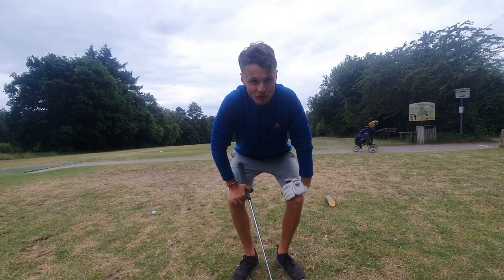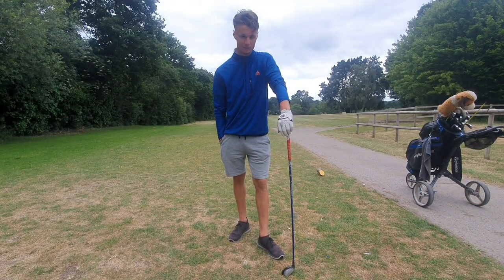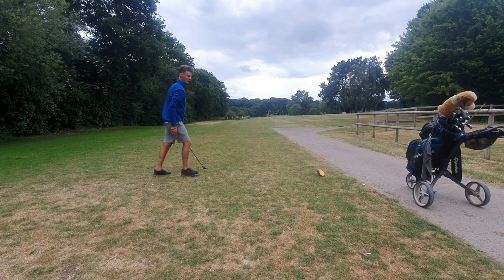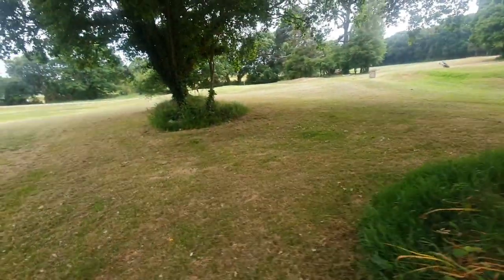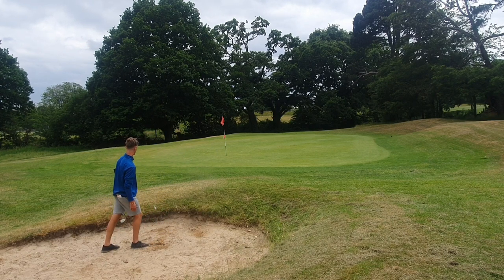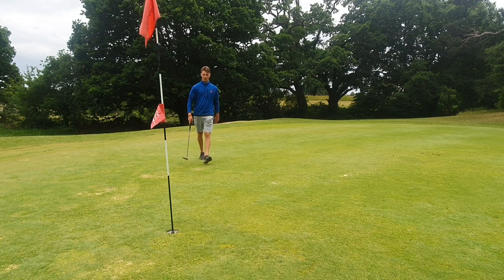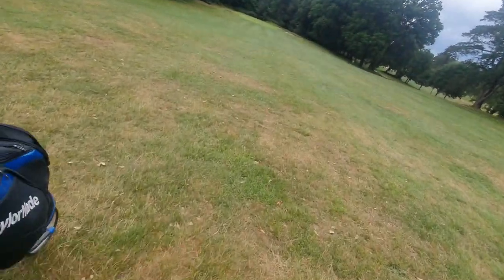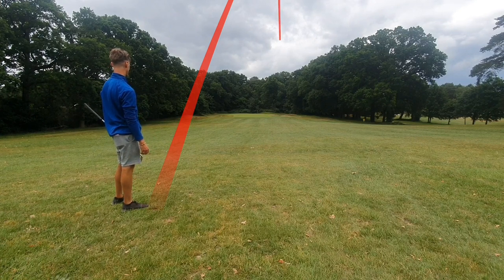9 HOLES WITH COACH KEITES - HELLO YOUTUBE!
What's up peeps!

WELCOME to the new YouTube channel!!

in this video i will be playing the front 9 at my old home course. This is my introduction and I talk about myself, where i see the channel going, and hitting some really bad golf shots!